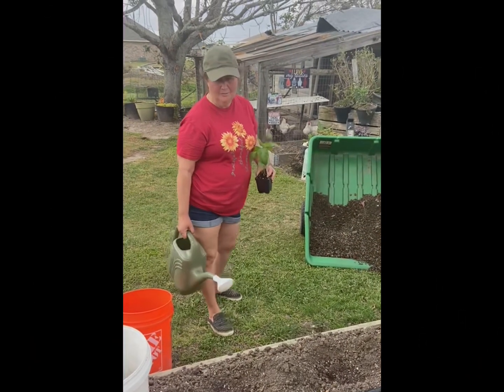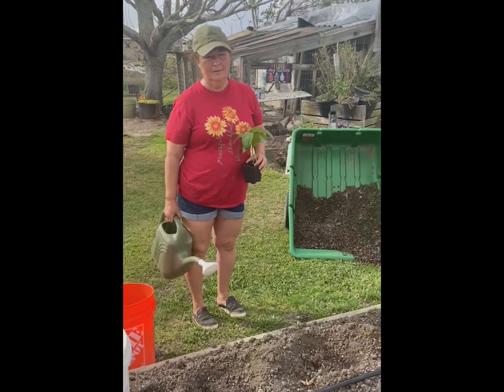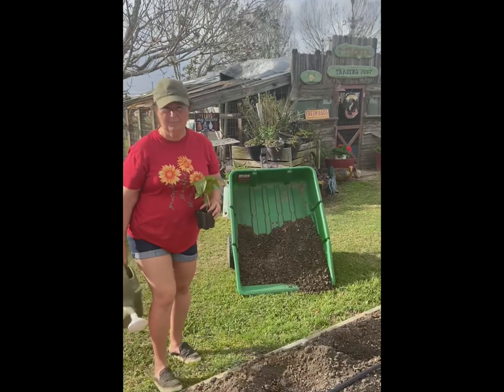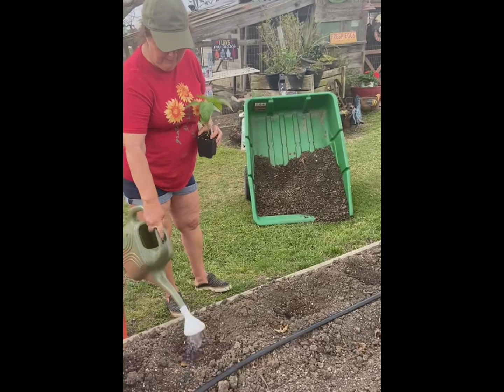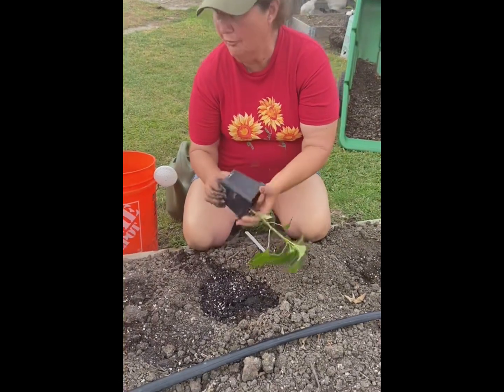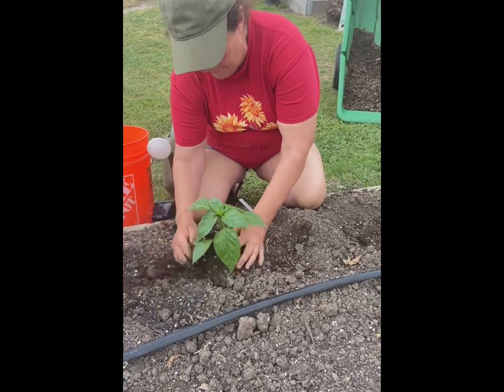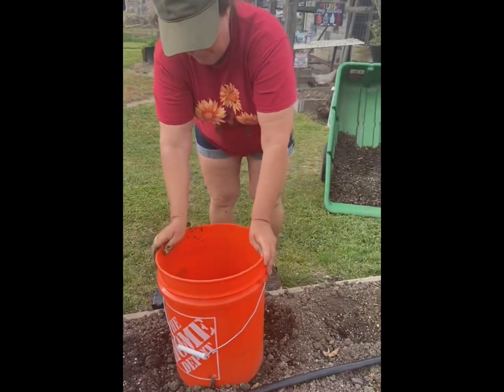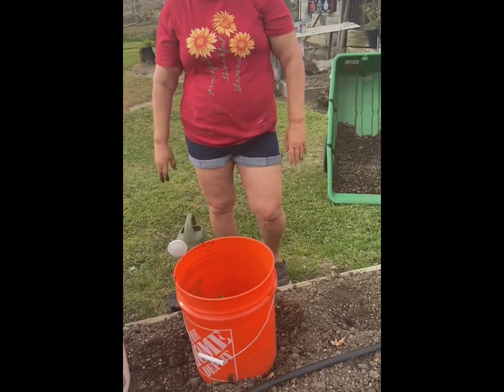Spring Planting Day 2